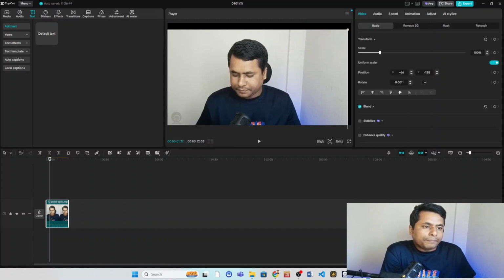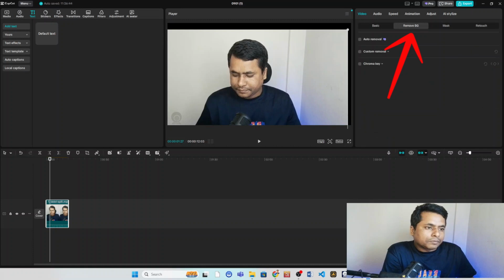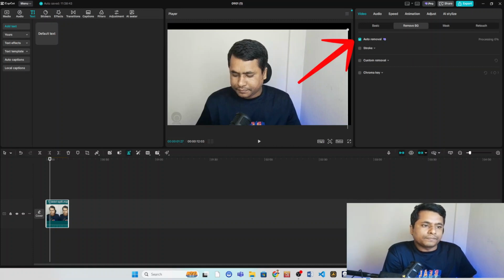Remove Video Background Color in 2 Minutes with Capcut's Hidden Feature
Learn How to Remove Video Background Color in 2 Minutes with Capcut's Hidden Feature